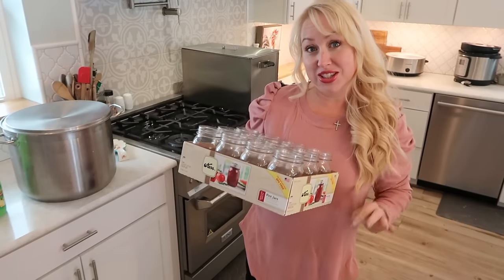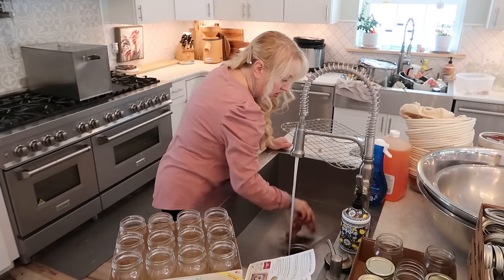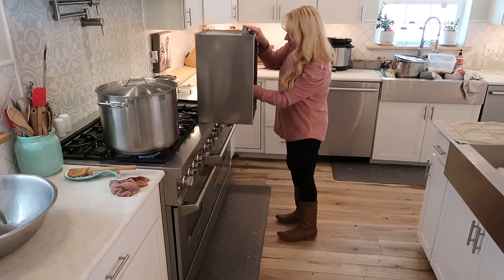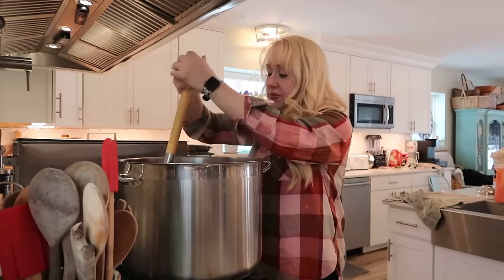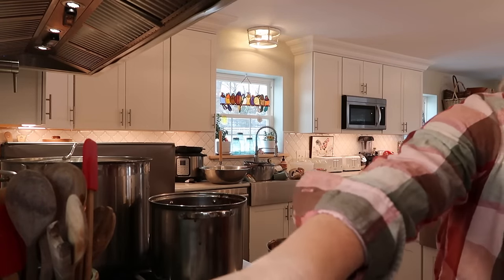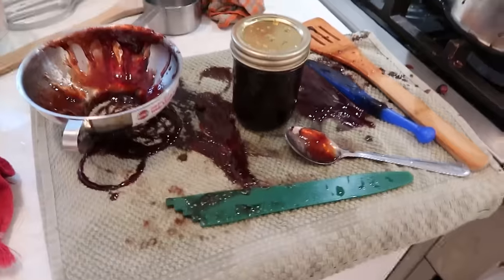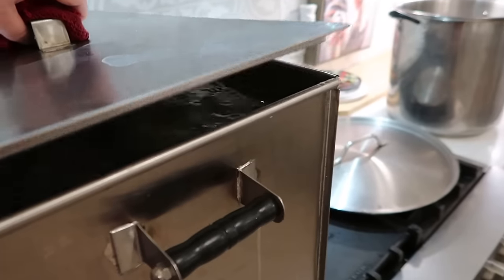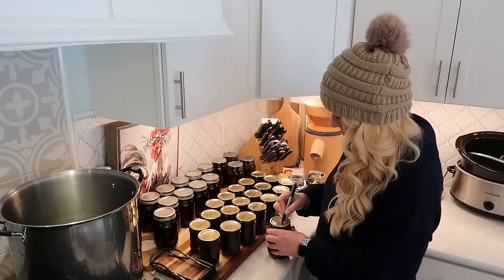MASSIVE Food Preservation Home Canning Day TRIPLE Batches!!!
Massive Food Preservation Home Canning Day Triple Batches from the freezer!! Thanks to Wild for sponsoring today's video! use code Jamerrill20 for 20% OFF your first Wild order That’s right good friends, we’re entering slow and steady back into Massive Food Preservation with a dedicated snow day to do home canning of 3 TRIPLE batches of produce from the freezer! I’m so proud of us. We’re doing it!

You might also enjoy watching these viewer-favorite videos:
Emergency Prepper Pantry Stockpile on a Budget in 2023!
27 Extreme Budget Grocery Shopping Hacks to Save Thousands in 2023
Massive Food Preservation Home Canning 380 Pounds
Building a Grocery Store in My Basement RESTOCK Tour
Building a Grocery Store in My Basement FREEZER Tour

*Self-Employed Health Care Sharing* for those who are asking, here's my referral for CHM which we've been with for over a decade including 5 more babies, hospitalizations, surgeries, and more.

And here's my *large Harvest Right Freezer Dryer learn how to freeze dry 2,500 pounds* of fresh food per year (12-16 pounds per batch)!